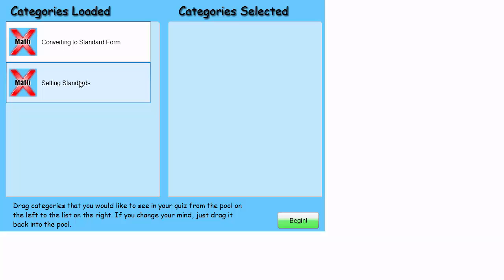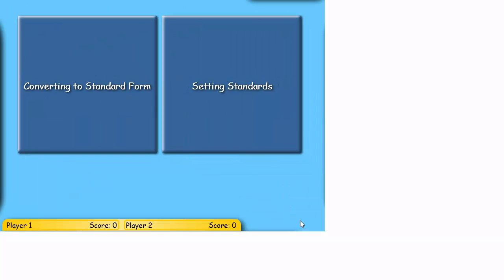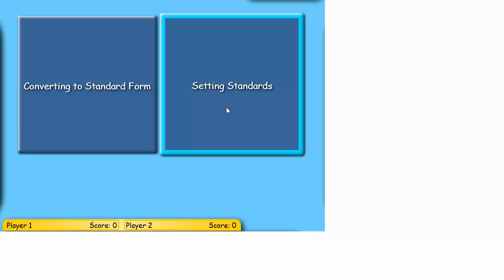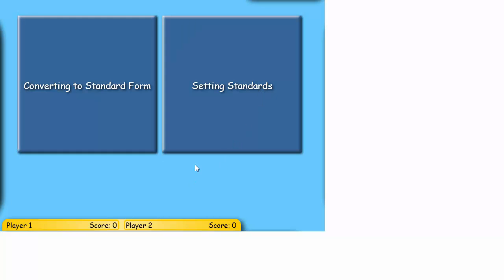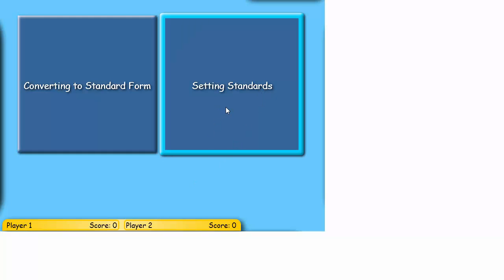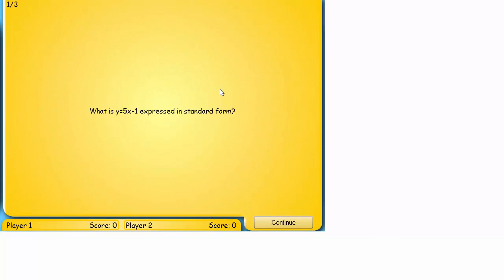xmath review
The good old days of the x-math project.